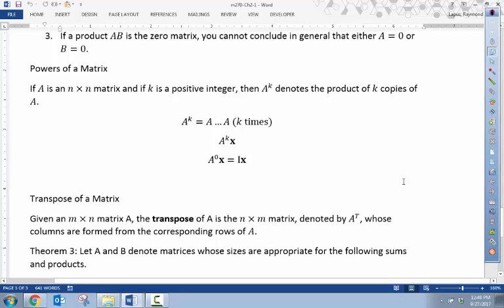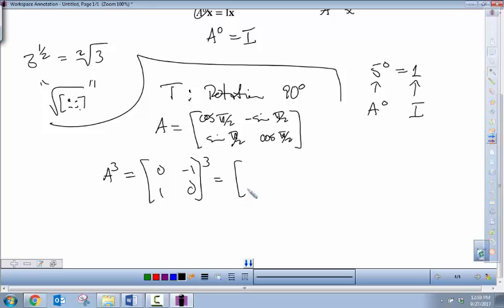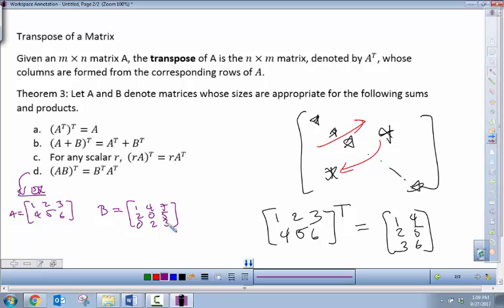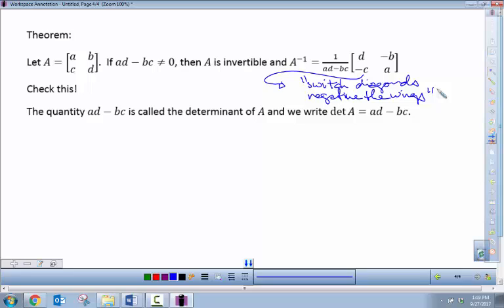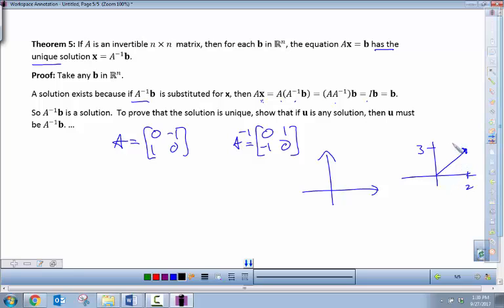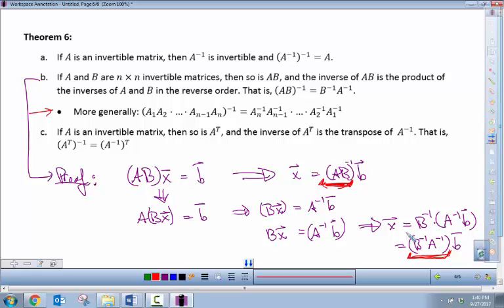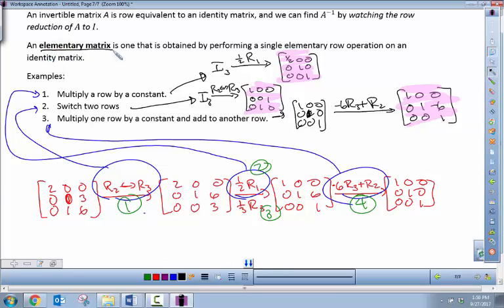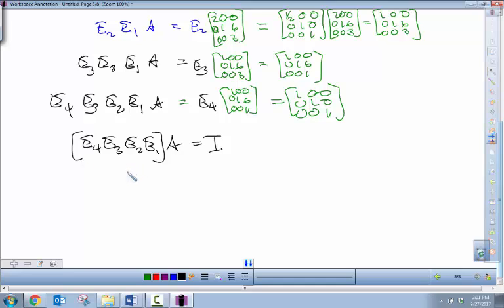0927 m270h2 2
Section 2.2
September 27, 2017
Cañada College
Ray Lapuz